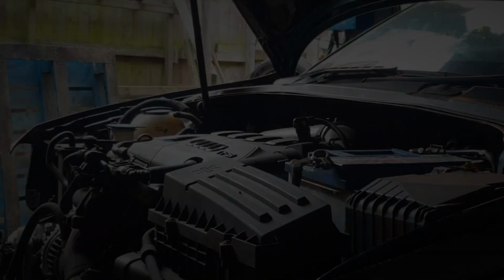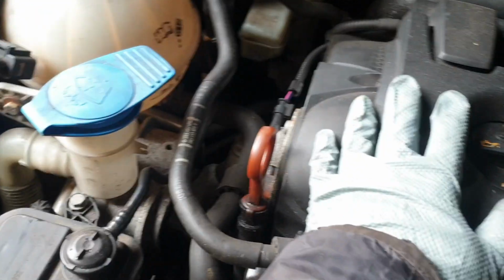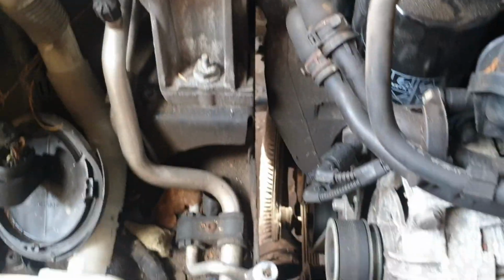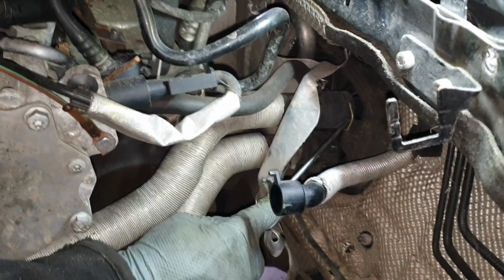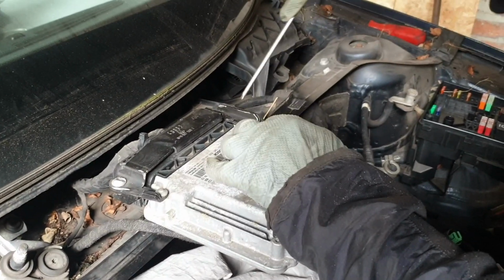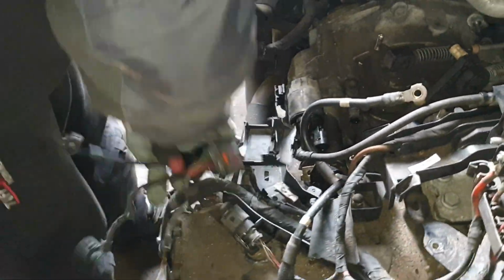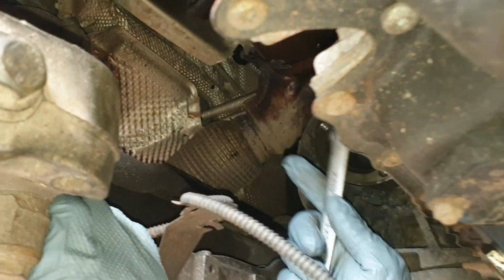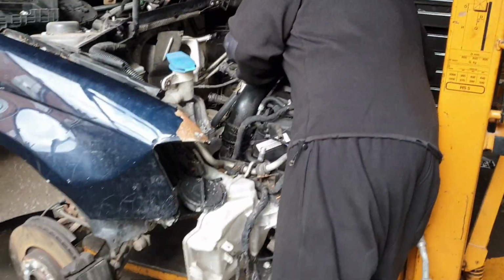AUDI A3 Engine REMOVAL Full Video TUTORIAL- VW Audi CCZA 2.0 TFSI EA888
Audi Engine Removal European Way - Easy Way. Audi A3 8P 2.0 TFSI Engine Removal Drop for Engine Swap Job Step By Step Guide. Audi TT 8J 2.0 TFSI Engine Removal, Engine Drop for Engine Swap Job, Complete Guide. Audi 2.0 TFSI Engine Swap, Engine Drop, Engine Removal Tutorial Step by Step DIY Method.

Video showing complete Audi 2.0 TFSI removal on Audi A3 8P Facelift 2.0 TFSI 2011 CCZ Engine. We will show you process how to remove Audi A3 MK2 Engine, that also fits Audi TT and VW Golf GTI.

Audi removal of Air Con Line, Expansion Tank, Carbon Canister, Fuel Line. Audi removal of Air Filter Box. Audi removal of Battery and Fuse Box. Audi ECU removal. Audi gear linkage removal. Audi manifold removal. Audi driveshaft removal. Audi catalytic converter removal. Audi engine mount. Audi gearbox mount.

Video of engine removal with provide you useful tips, to save your time, and each step will be presented in order how engine removal is done in best possible way.

CCZ / CCZA Engine is 2.0 Petrol Engine 200hp 147kW that fits Audi A3 between 2008 and 2013 models. This engine is applied in Audi A3 Hatchback, Sportsback, Cabrio and also including Quattro models. Engien also is seen in Audi TT from 2008 till 2010.

With Volkswagen, this engine is applied in number of models including: VW Eos 2.0 TFSI 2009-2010, VW Golf GTI 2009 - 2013, VW Jetta 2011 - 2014, VW New Beetle 2.0 TFSI 2011, VW Passat 2.0 TFSI, VW CC 2.0 TFSI 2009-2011, VW Sharan 2.0 TFSI 2010, VW Tiguan Sport TFSI 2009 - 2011, VW Vento 2.0 TFSI  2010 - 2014.

THUMBS UP if you like these projects, many more to come.

More videos like this:
AUDI A3 How to Remove Door Card, Door Lock, Window Motor, Door Handle to Fix in Your Car

Engine OIL CHANGE on Cars with Plastic Oil Pan Audi A3 A4 A5 VW Golf 7

How To Change AUDI VW 7G Dual Clutch DTC DSG Gearbox Oil Change Transmission Fluid Service

What Cars To Buy on COPART and not get SCAMMED | Salvage Car Auction Vandalised Car Review PART 1

Tools we use:
AUTEL MAXIAPP AP200 BLUETOOTH DIAGNOSTIC OBD2 SCANNER CODE READER WITH FULL SYSTEMS

VEEPEAK BLUE OBDCHECK BLE OBD2 DIAGNOSTIC ADAPTER BLUETOOTH SCANNER CAR OBD II PRO